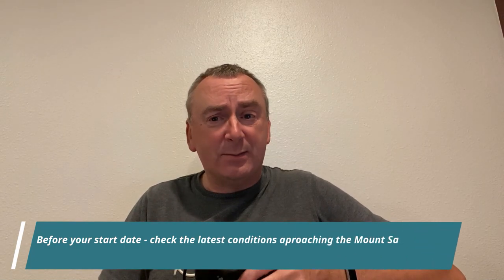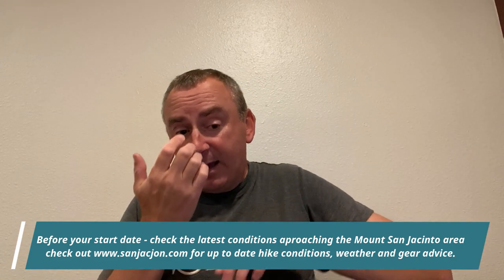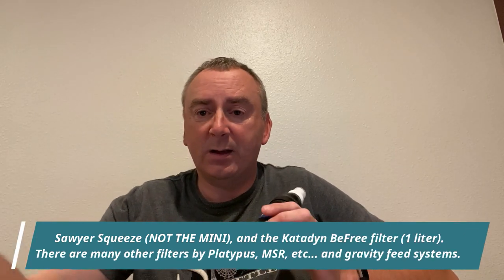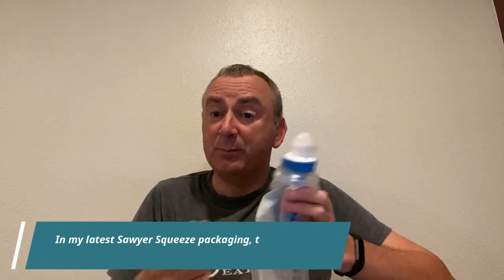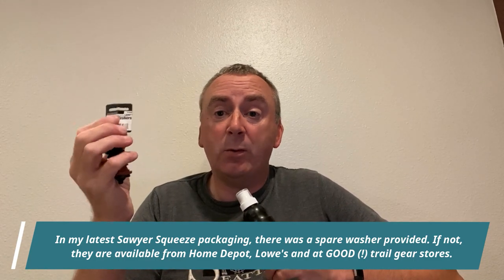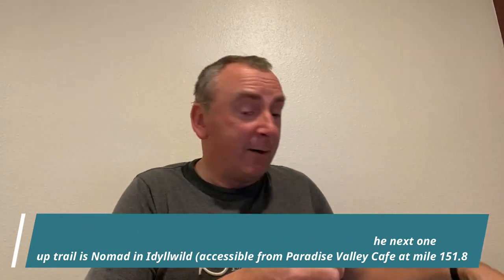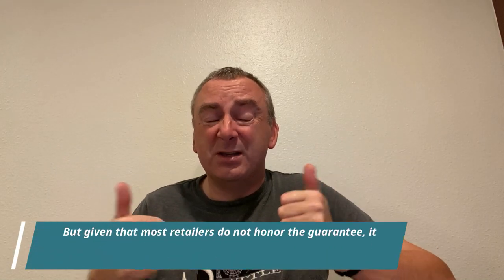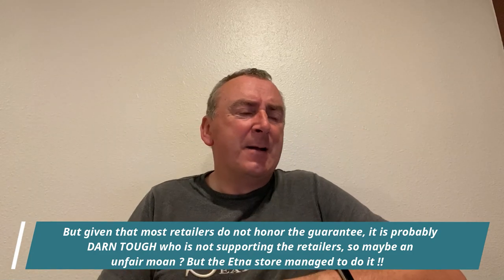PCT 2023 - PREPARATIONS - FINAL DISCUSSIONS - 1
The first in a series of videos discussing various topics in preparation for a thru-hike on the PCT, and things to consider during the early days of your hike.

Hope some of the topics are helpful.

As of March 1st - San Jacinto Park area (covering Mt San Jacinto area and its approaches) is closed due to bad weather - so watch the park news for regular updates.